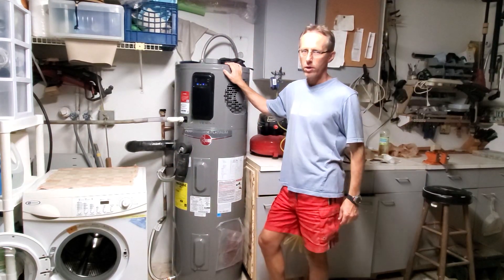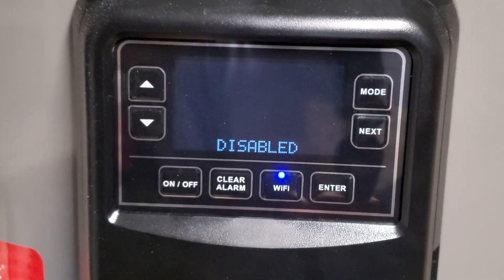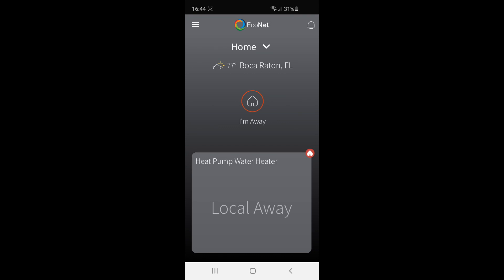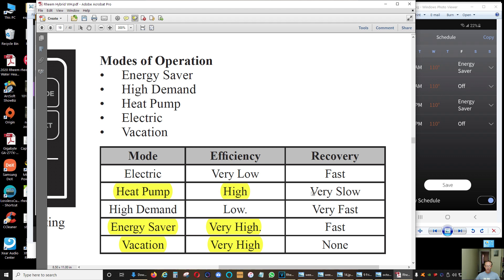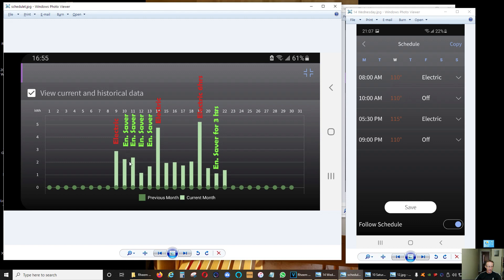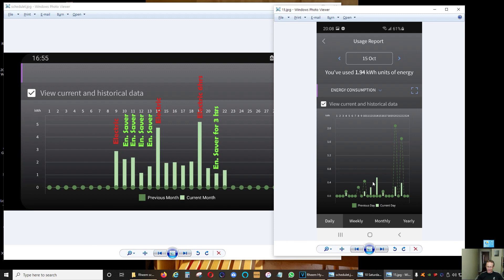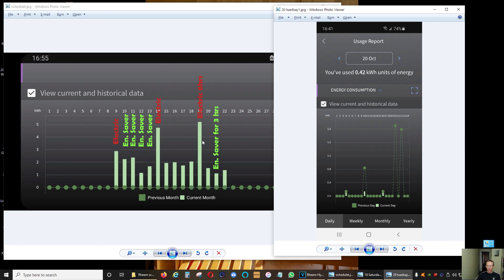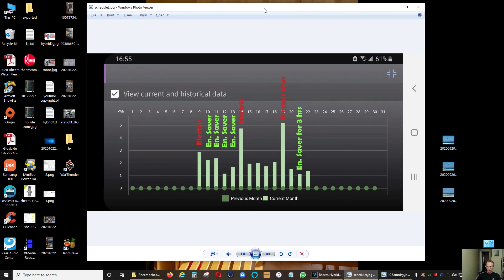Rheem Hybrid Water Heater Energy Saving Options Analysis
Descaling Product for Cleaning Heating Element
New Heating Element
Heating Element Removal Tool
Vacuum Relieve Valve